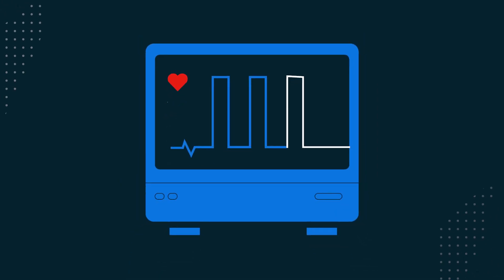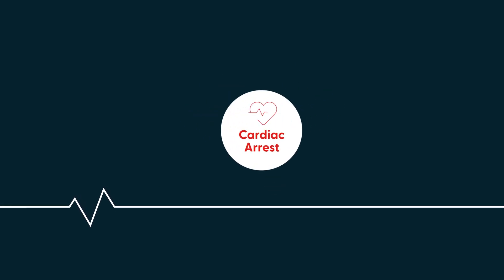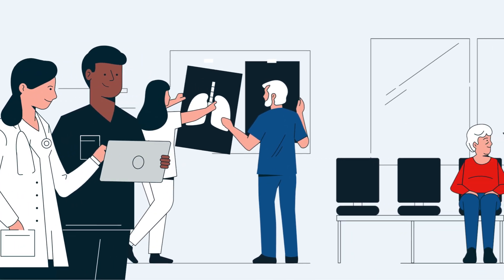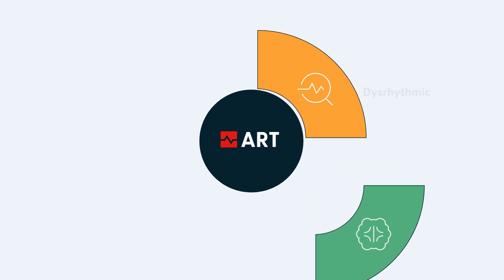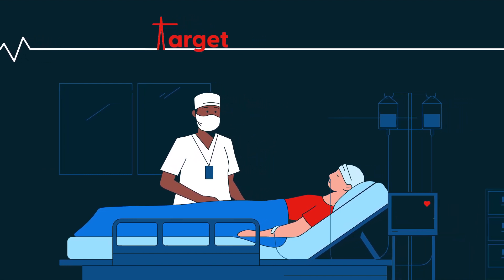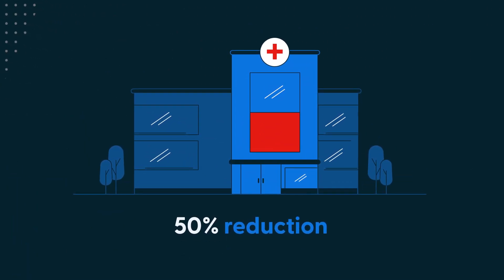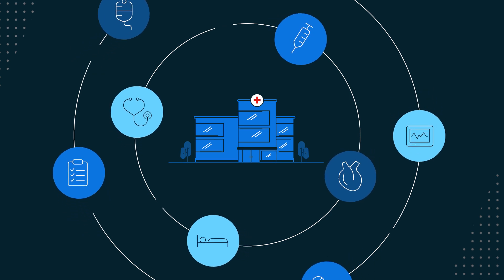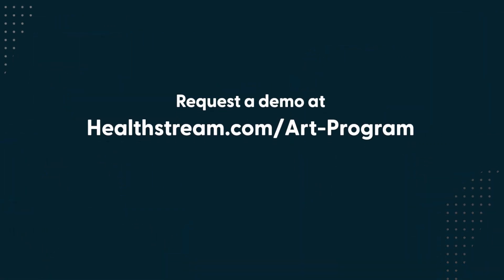Recognizing and Preventing Patient Deterioration | ART Program at HealthStream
The ART program, exclusively available through HealthStream, aims to increase the quality of care and ultimately decrease mortality rates. It equips your healthcare staff with the knowledge necessary to anticipate deterioration based on risk factors, recognize the early indicators of deterioration, and target treatment both diagnostically and therapeutically to stabilize patients.